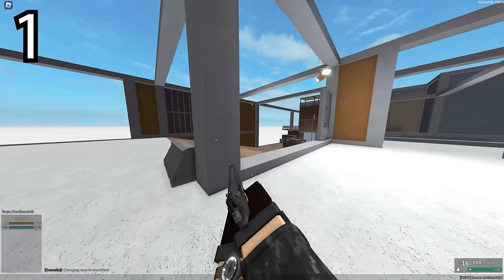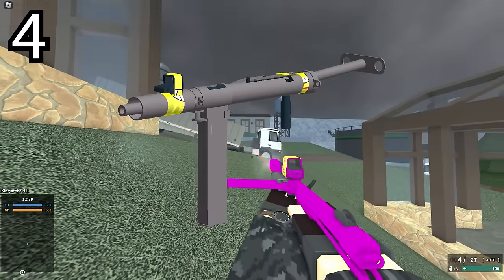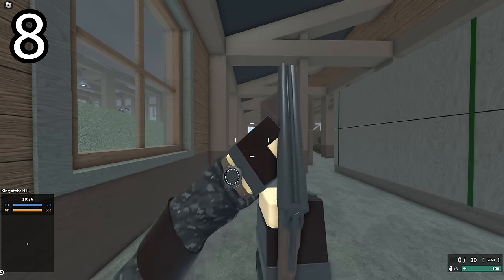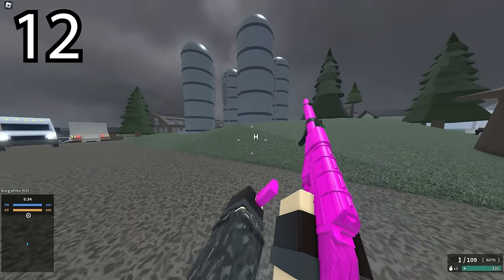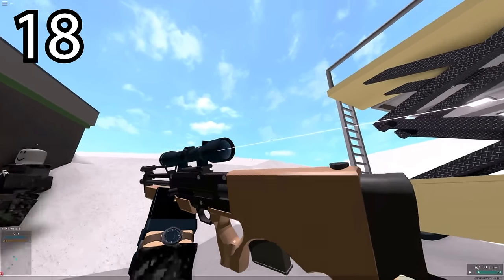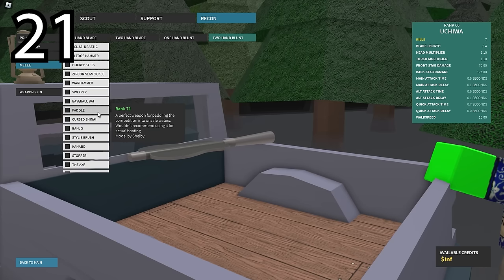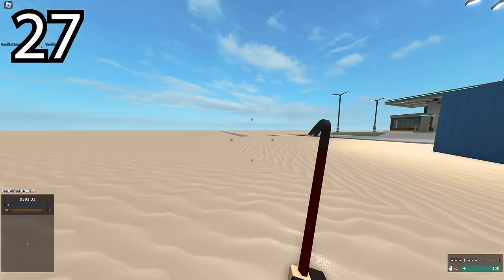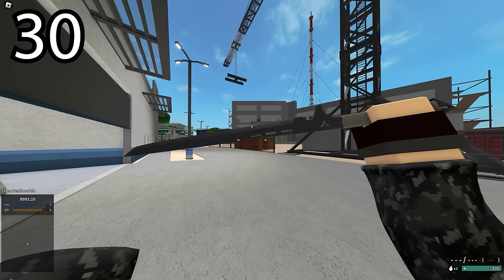30 Phantom Forces Easter Eggs You Never Knew